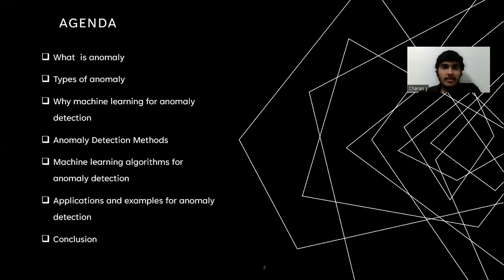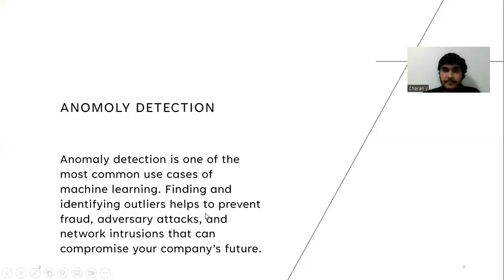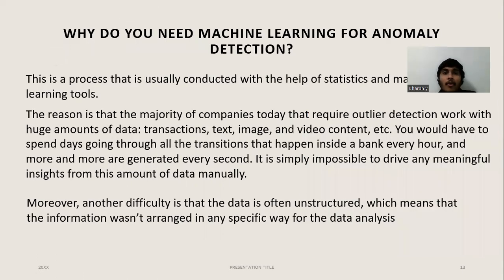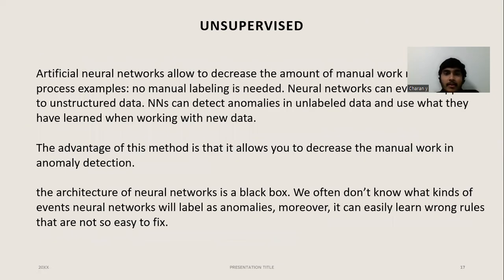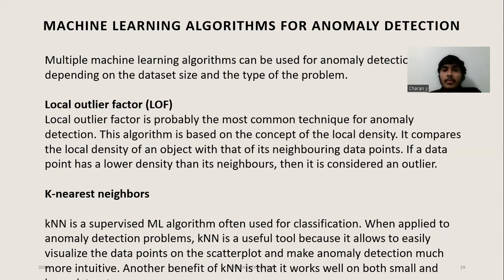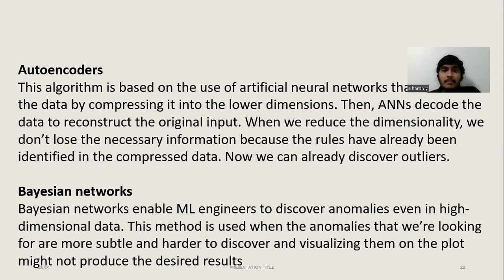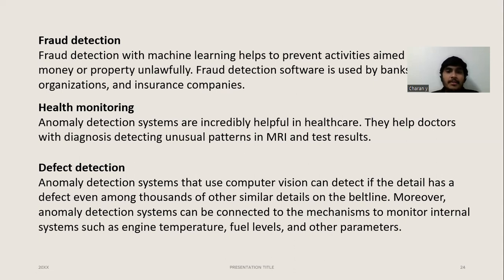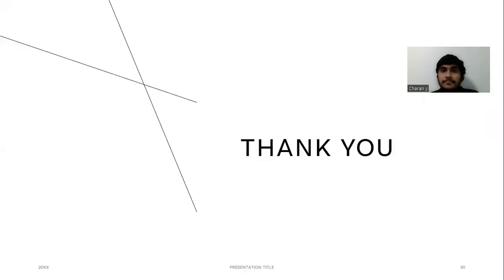Anomoly Detection Machine learning